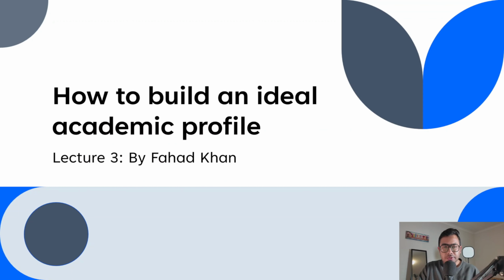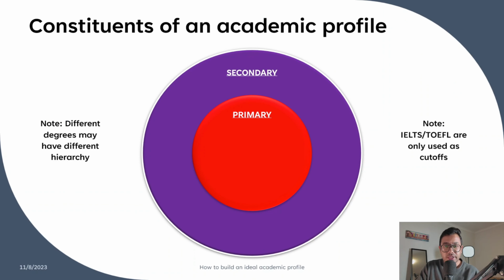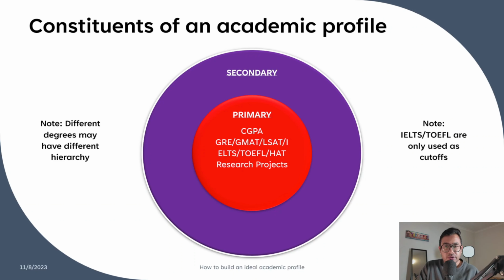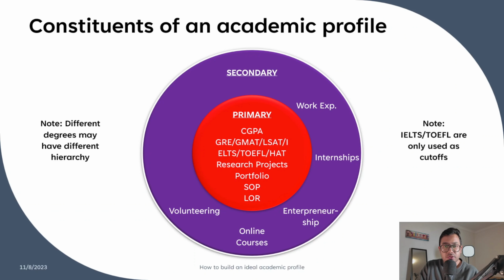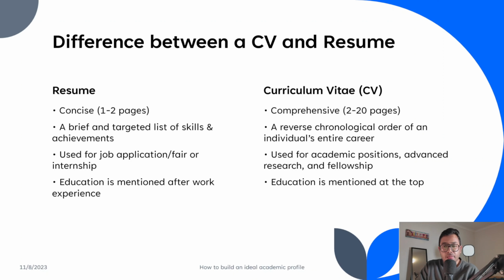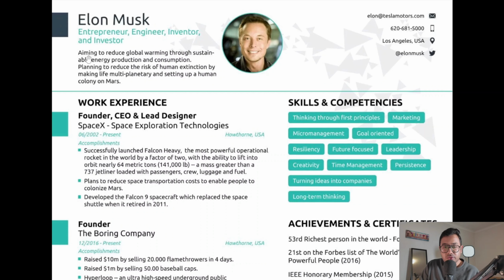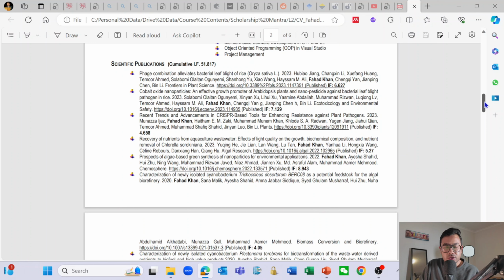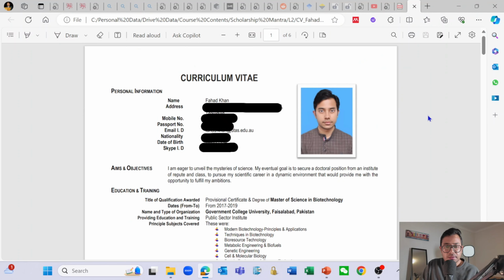How to build an ideal academic profile | A Master Plan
Following topics have been covered in this video:
• What is an academic profile?
• How to create your academic CV in internationally acceptable format?
• Components of an academic profile
• Difference between CV and Resume
• Resume of Elon Musk
• CV of Dr. Bookworm
• Summary

Stay updated on the Latest Scholarship Alerts by following our playlist of Fully Funded Scholarships:

📢 Do You Want to Win a Fully Funded Foreign Scholarship?

😟 Don't know where to start. Which scholarship to choose? How to apply?

🕺 Let's end all the confusions/myths about Fully Funded Scholarships, we are bringing you a Free YouTube Course called "Scholarship Mantra", that will help you to transform your dreams into reality.

🎯 No hefty Consultation Fee, No Registration, No Drama - Straight Forward Practical Learning.

This is the Lecture No. 2 of our training program, Scholarship Mantra, checkout the complete course outline below:

💡Course Outline:

1️⃣ Scholarship Hunting Process - A Starter's Guide

2️⃣ Pre-requisites to Apply for a Scholarship

3️⃣ How to Build an Ideal Academic Profile?

4️⃣ How to Write a Research Proposal or Study Plan?

5️⃣ How to Write a Statement of Purpose or Letter of Motivation for Scholarship?

6️⃣ How to Write a Personal Statement for Scholarship?

7️⃣ How to Write a Cover Letter for Scholarship?

8️⃣ How to Get an Acceptance for Scholarship - Catching the Big Fish

9️⃣ How to Overcome the Fear of IELTS - Decode IELTS for Scholarship

1️⃣0️⃣ Scholarship Opportunities in the US - Decoding GRE and TOEFL

1️⃣1️⃣ Timeline of Renowned Scholarships - Which, When & How of the Best Scholarships

1️⃣2️⃣ Q&A Session - Answering the Unanswered Questions About Scholarships

🔦 A Little About me:

I am Fahad Khan, currently doing my Ph.D. in the University of Tasmania, Australia on a Fully Funded Scholarship.

After my Masters, I won Four Fully Funded scholarships and Chose Australia as my Preference:

▪ CSC Scholarship at the University of Chinese Academy of Sciences (UCAS)
▪ College of Science and Engineering Postgraduate Research Scholarship at NUI Galway, Ireland
▪ A Funded Position in the Nicolaus Copernicus University in Torun, Poland
▪ Tasmanian Research Graduate Scholarship (TGRS) at the University of Tasmania

I also have 7.5 bands in IELTS with self-preparation.

So far, I have published 5 research articles, 6 review articles, and 2 book chapters: with a cumulative impact factor of 50+.

😍 Looking forward to helping more students in achieving their dream of studying abroad. Share for better reach!